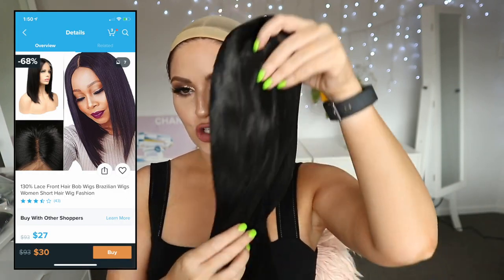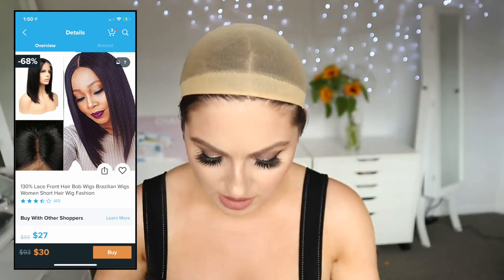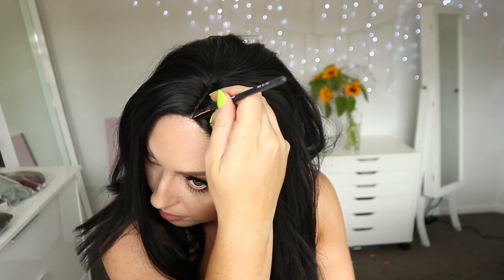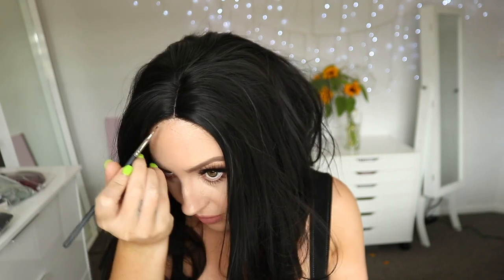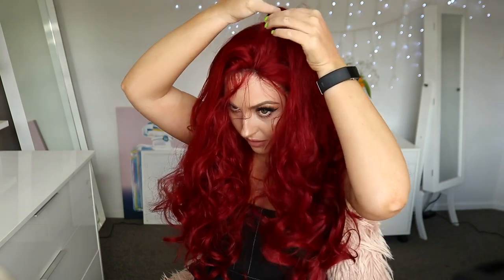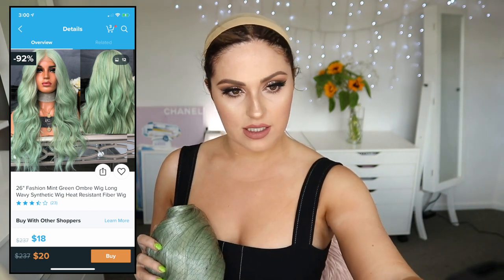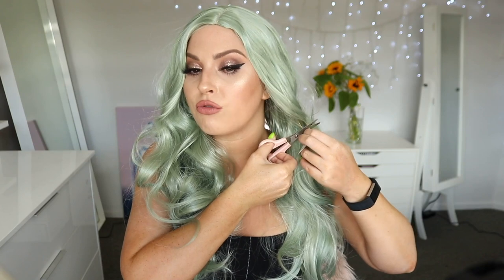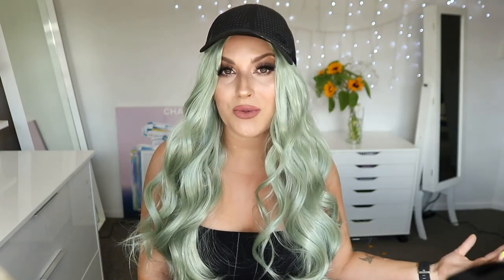Trying On Cheap WISH APP Wigs! 💕💇 OMG LOOOOVE!!!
Today we are trying on some cheap WISH APP wigs! Some even have a lace front - which one is your favorite?! I am pretty stoked with most of this so YAY!!

Shannon Harris
Palmerston North
NEW ZEALAND

MY BRAND!

CLOTHING & ACCESSORIES!

MAKEUP & BEAUTY!